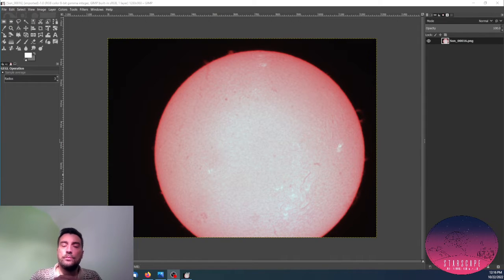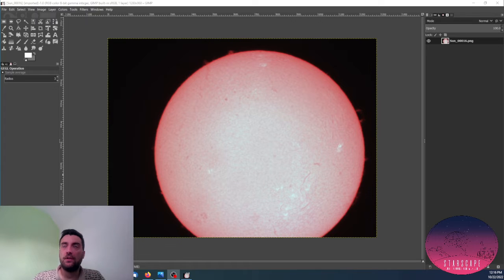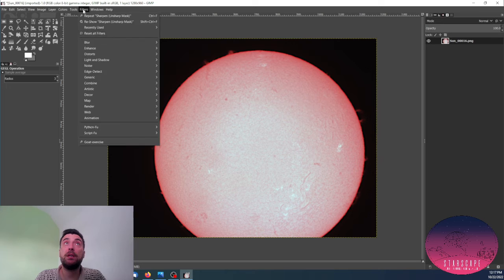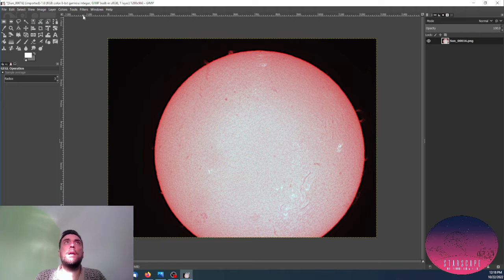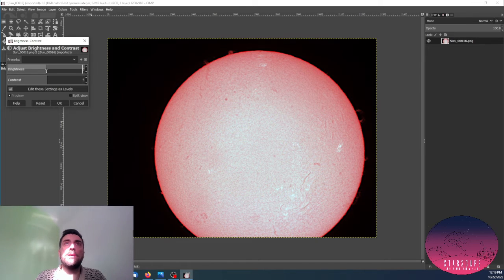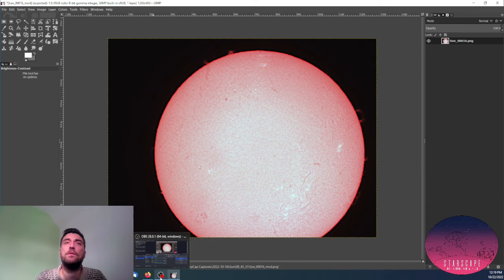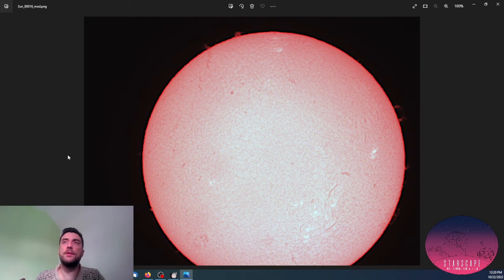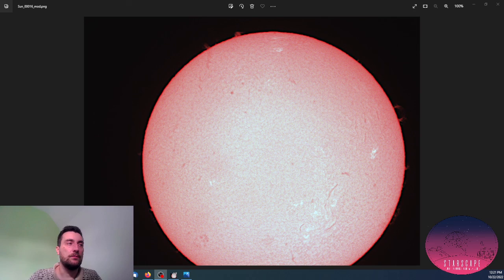Using GIMP to quickly improve your image of the Sun.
Quick fix by using sharpenning filters and brightness-contrast adjustment of your less focused image of the Sun.

Scope: LUNT 40 B600
Camera: ASI120MC
Software: SharpCap 3.2
Image Processing: GIMP 2.10